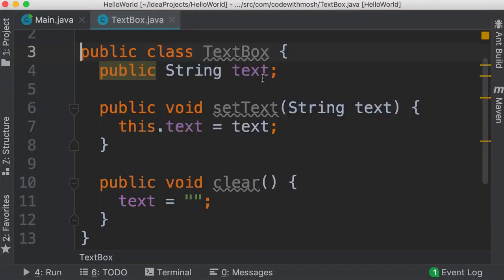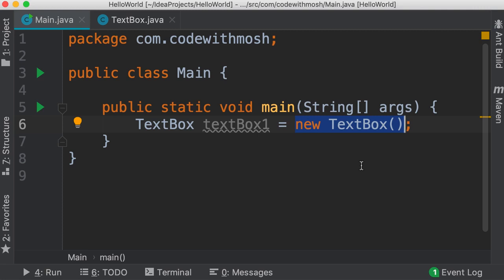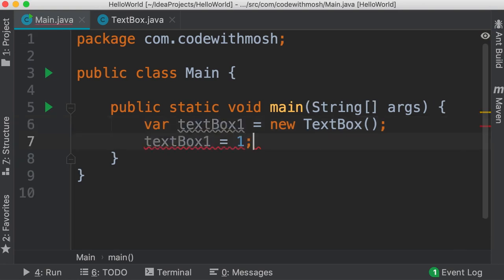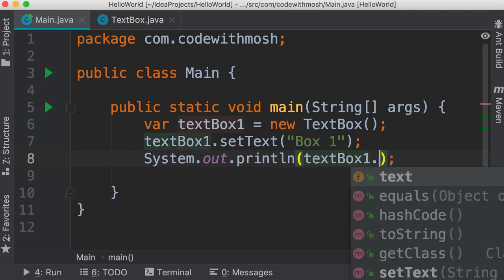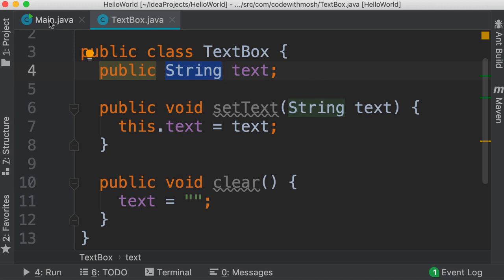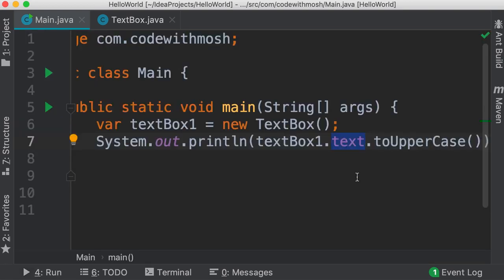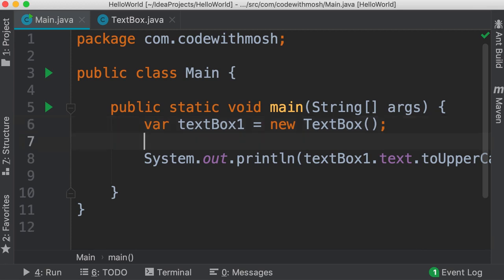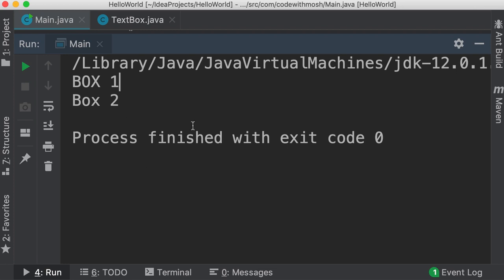8 Creating Object